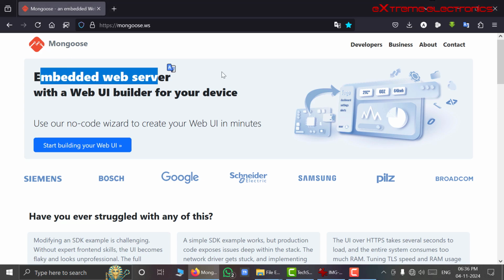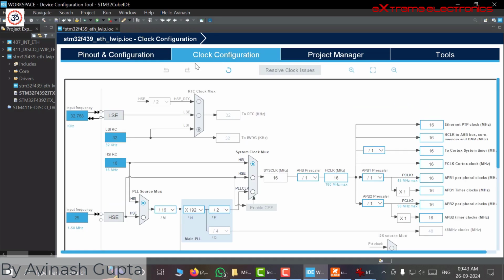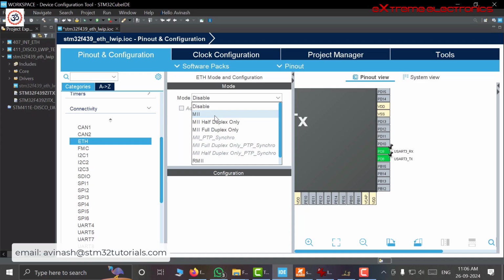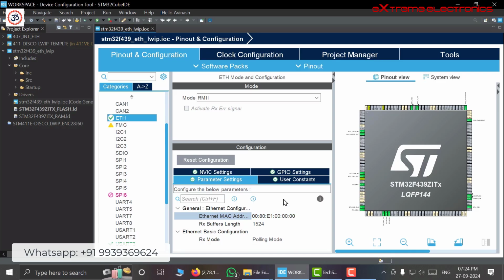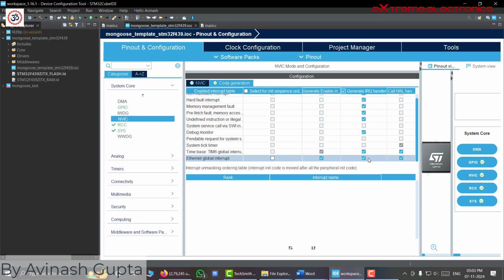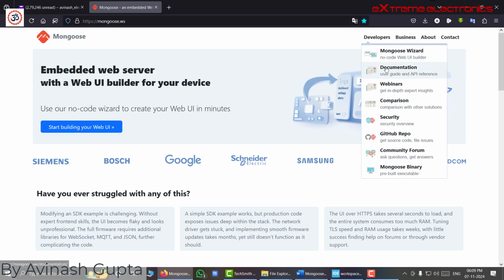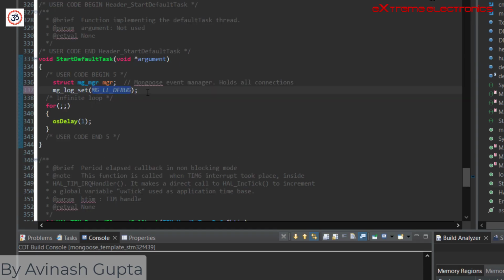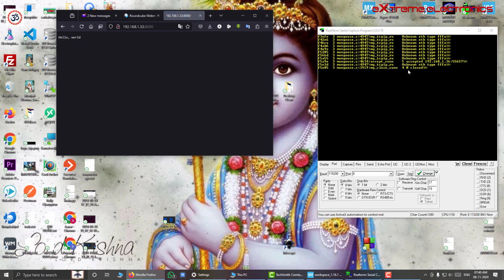Pro Embedded Web Server on STM32 Nucleo using Mongoose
Detailed step by step tutorial on setting up Mongoose embedded web server on STM32F429/F439 Nucleo development board.